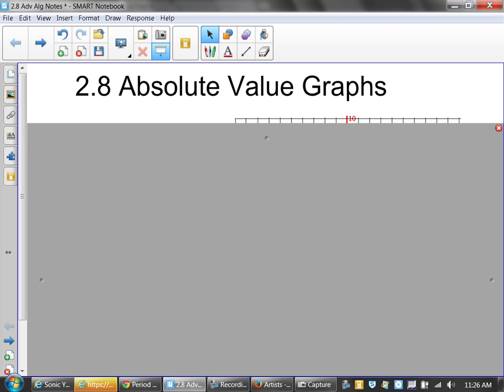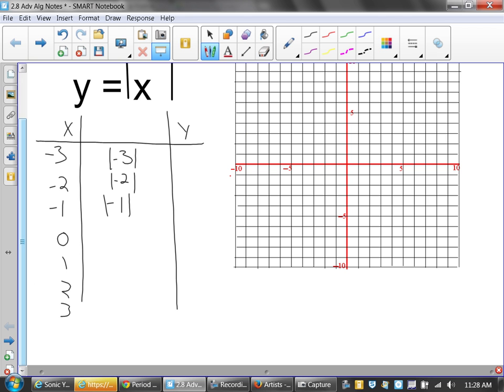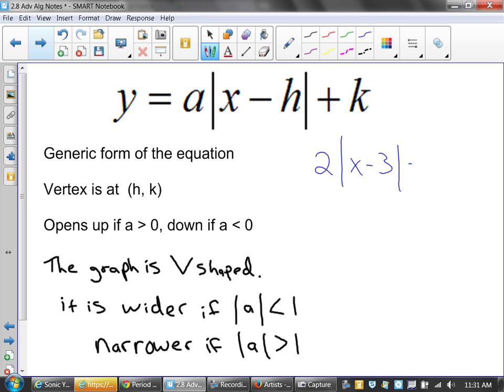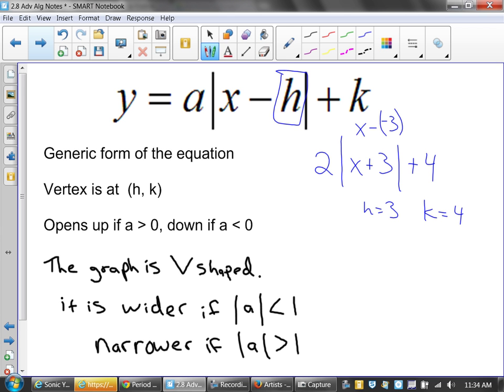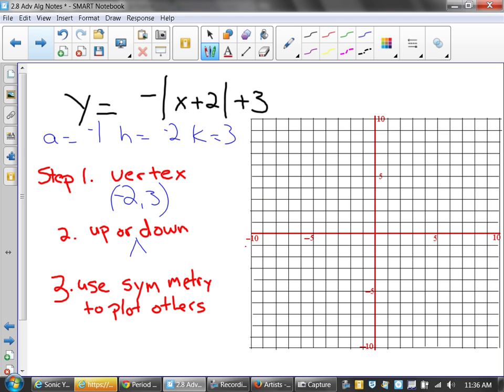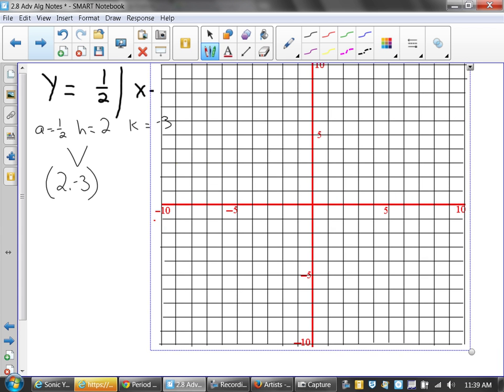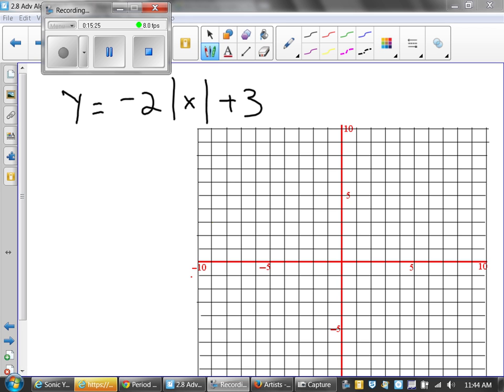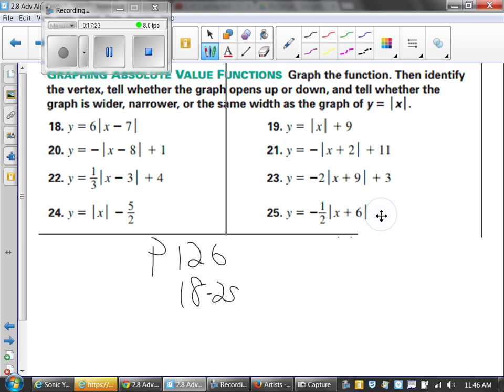September13 2 8 p6 7